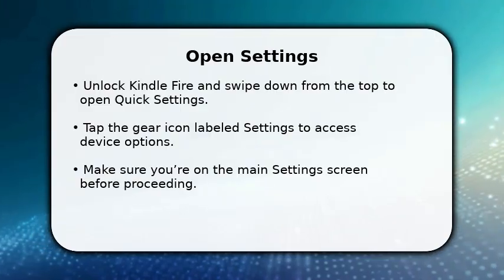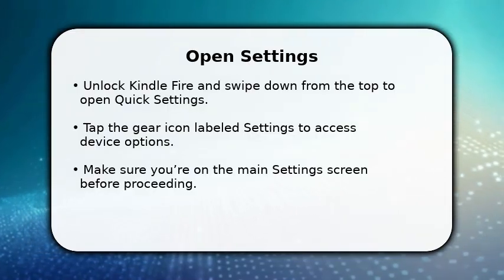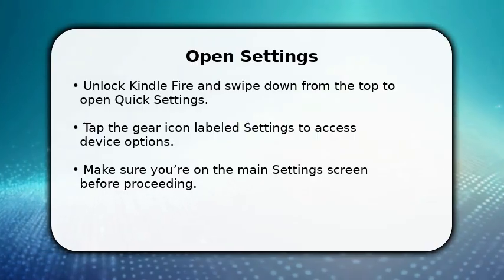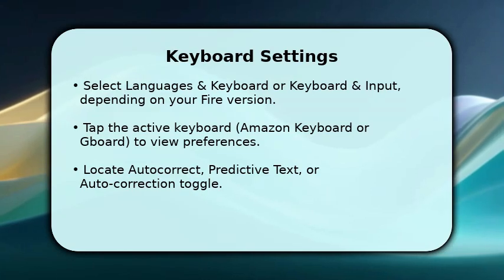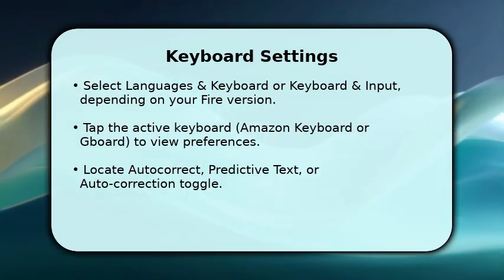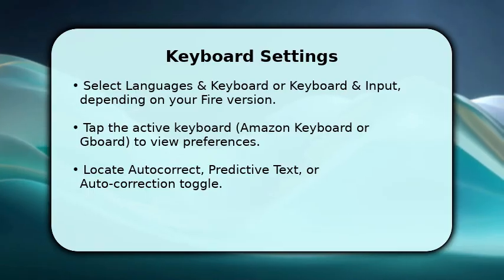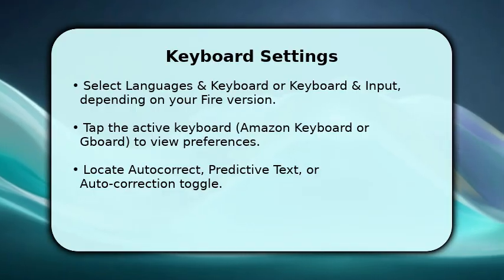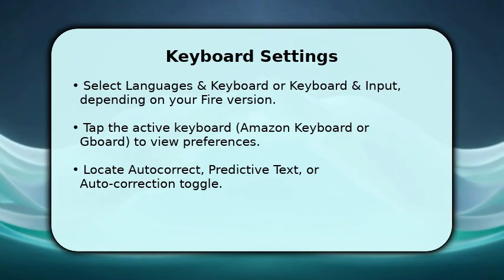How to Turn Off Autocorrect on Kindle Fire - Step by Step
Discover the simple steps to disable autocorrect on your Kindle Fire device. This video guide takes you through a clear, step-bythy process tailored for users seeking convenience and control over their typing experience.

Kindle Fire, autocorrect off, disable text correction, typing without autocorrect on Kindle, turning off auto correct Kindle Fire, how to stop kindle from fixing your words, kindle device settings for typing control, no more annoying corrections while using Kindle, guide to disable word suggestions in Amazon's e-reader app, autocorrect on tablet